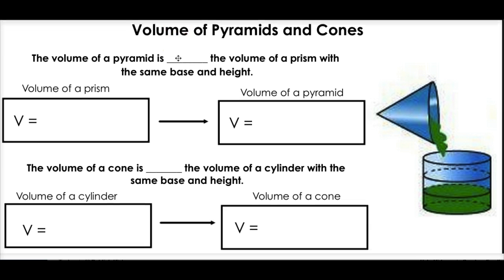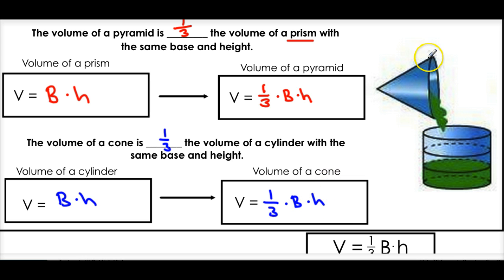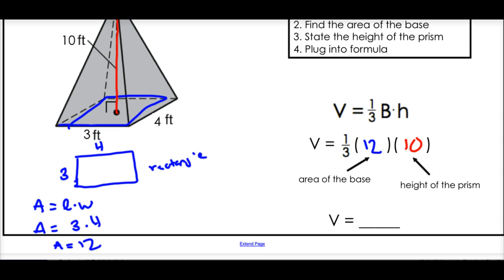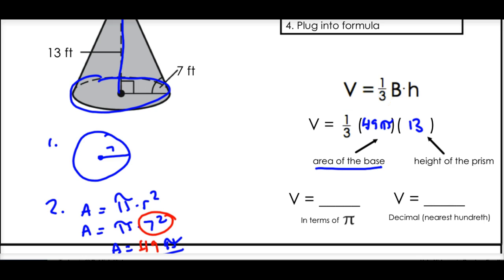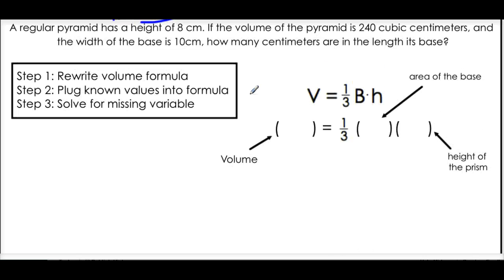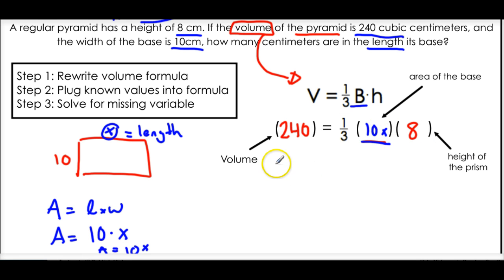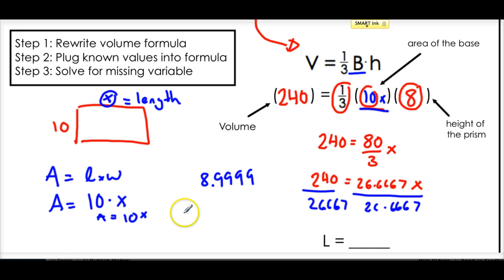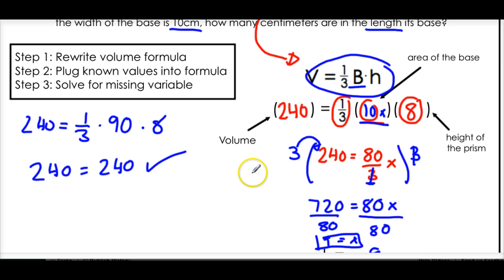9.5 Volume of Pyramids and Cones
Sometimes I wonder, am I just in someone else dream teaching math? And then I look in the mirror and say "Hell no! You can't dream a math teacher who is this good looking." Then, I feel better.